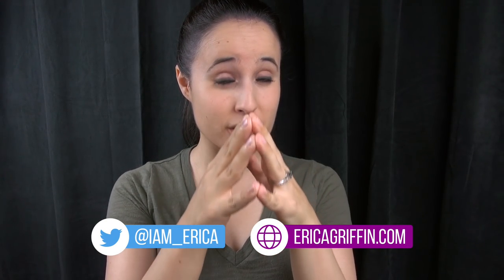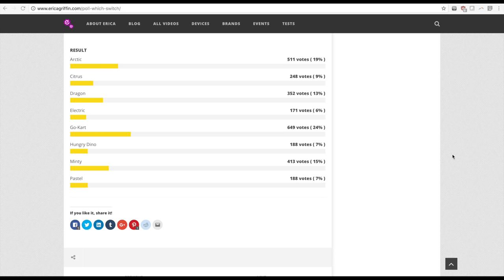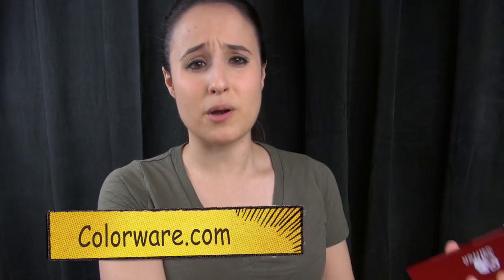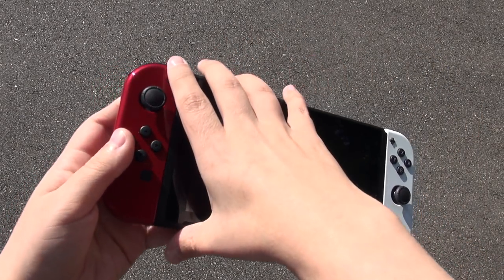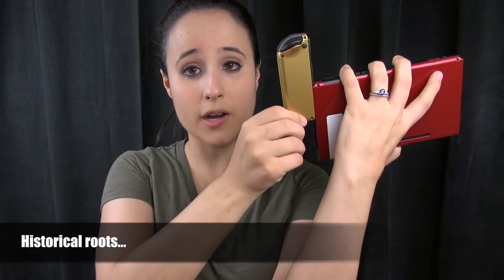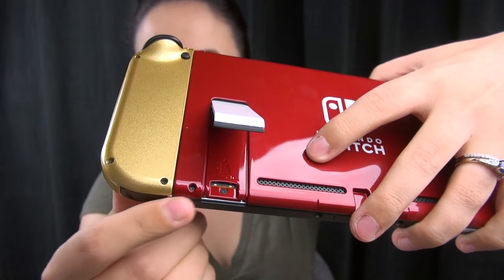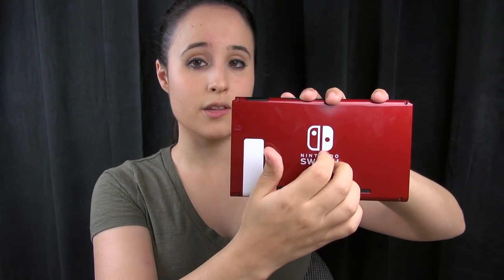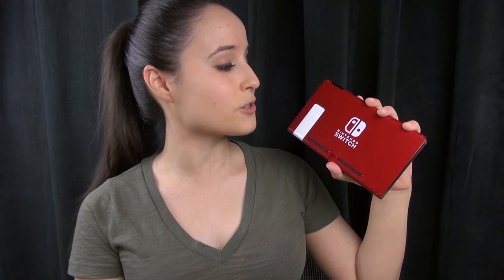Nintendo Switch || Cool Color Themes (Pokémon, Zelda, Famicom) COLORWARE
Thank you Colorware.com for working with me to make this stunning Switchable theme! And thank you to all who voted on my website to also make this possible!
Colors are Diamond White, Candy Apple Red, Gold Rush (all metallic finish)